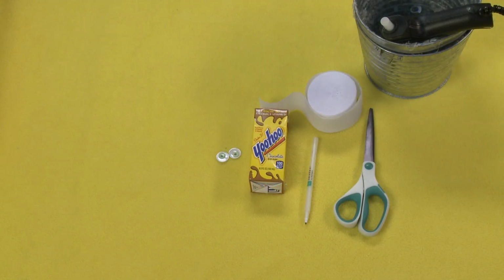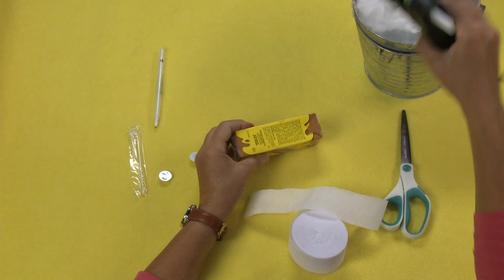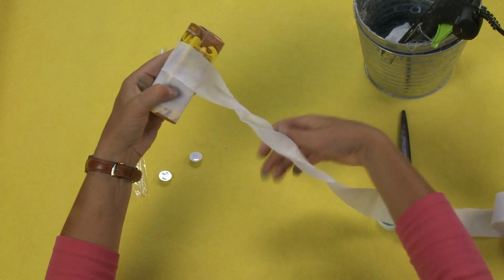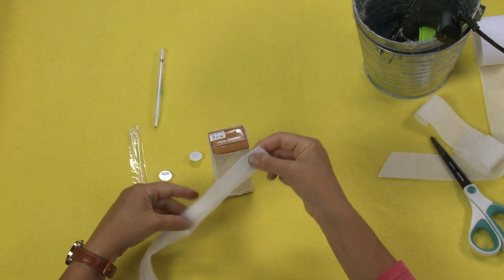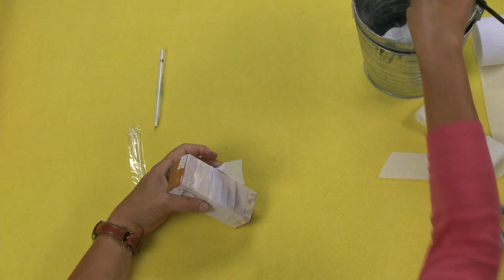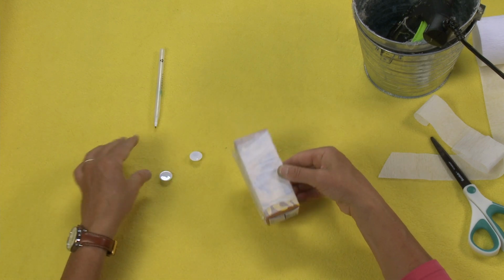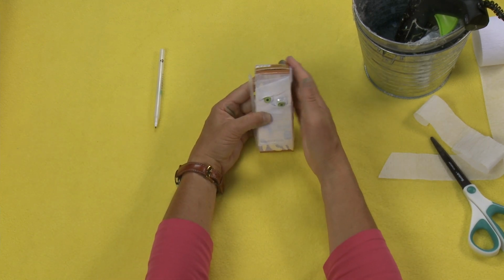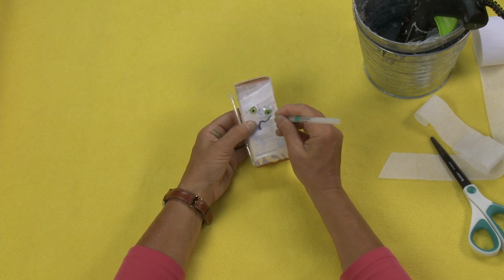How to Make a Juice Box Mummy | Sophie's World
Crafting expert and renowned children's event planner Sophie Maletsky shows you how to turn a simple juice box into a festive Halloween treat.

Materials you might need:
googley eyes
white crepe paper streamer